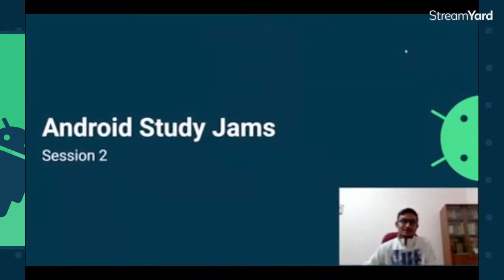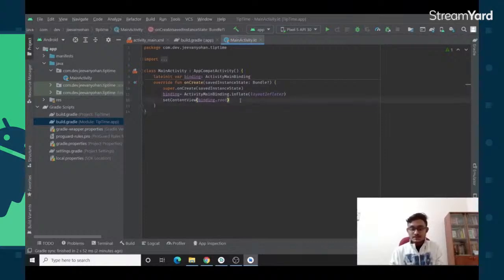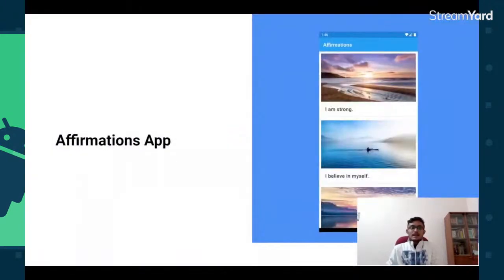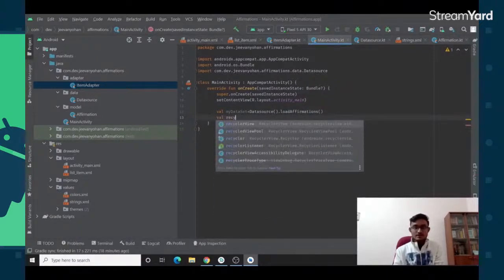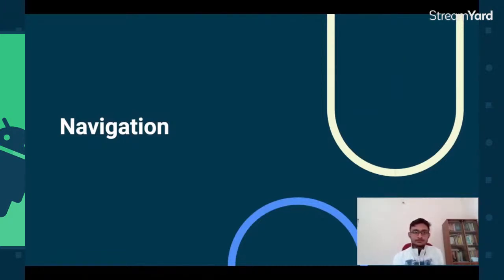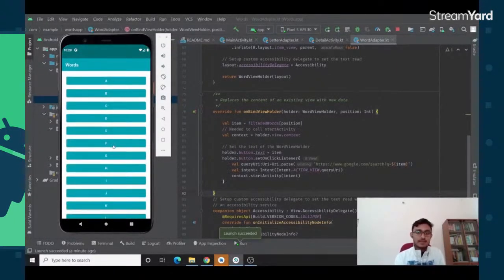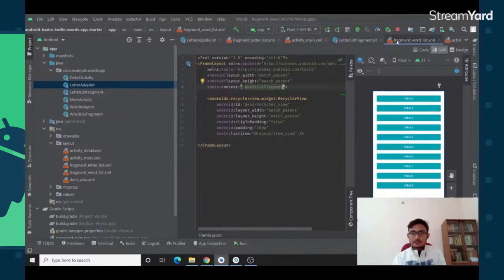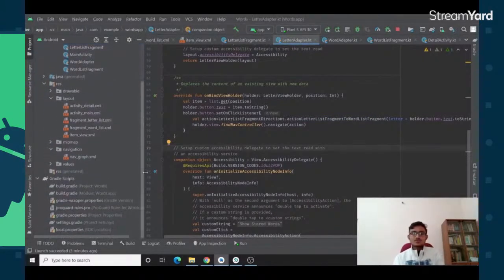Android Study Jams - Layouts and Navigation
An Android Study Jams workshop where the participants will be introduced to what android app development is all about. We'll be continuing from our first session and building upon what we learned and getting familiarized with more interesting android development features such as Recycler view, and much more in Kotlin!